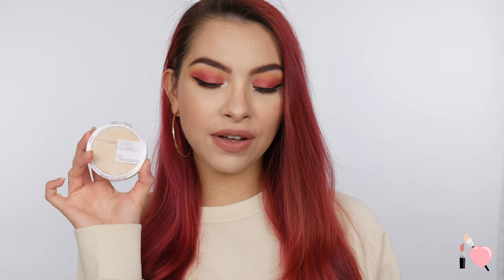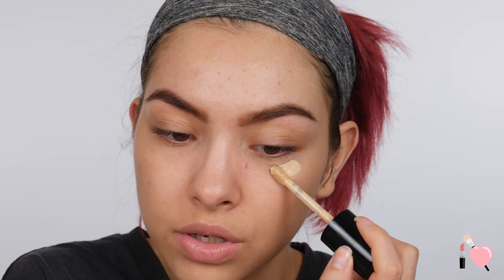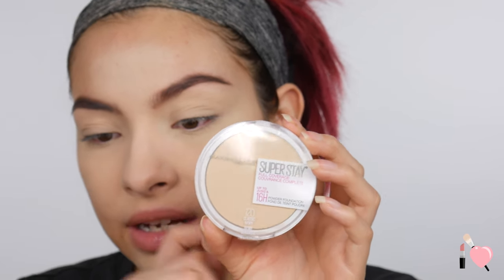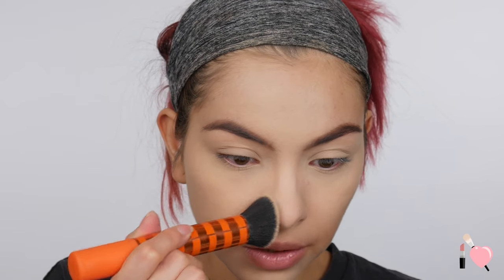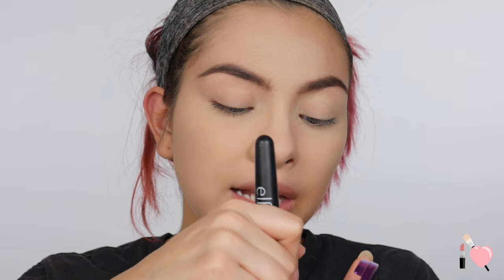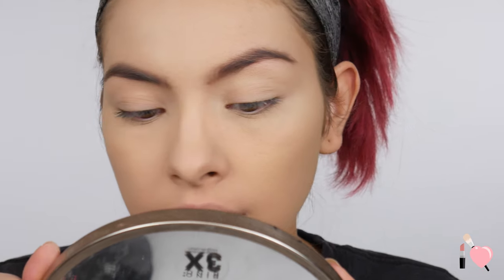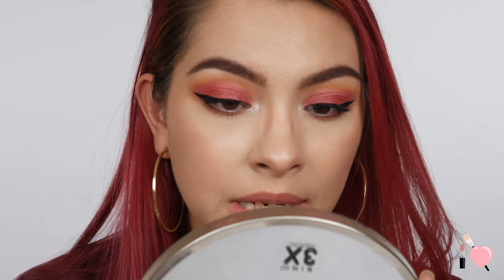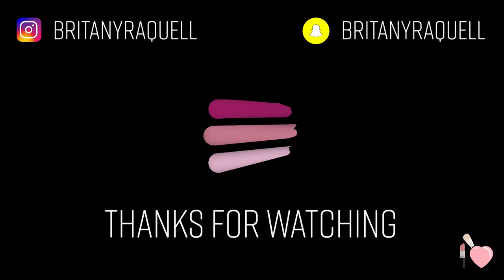Tarte Double Duty Shape Tape Powder Foundation VS. Maybelline Superstay Powder Foundation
Tarte Double Duty Shape Tape Powder Foundation in Light Neutral $32
 Maybelline Superstay Powder Foundation in Light ivory $11.99

Musical.ly @britanyraquell